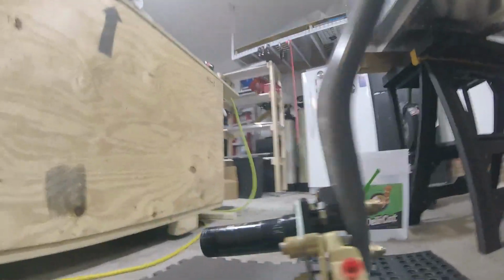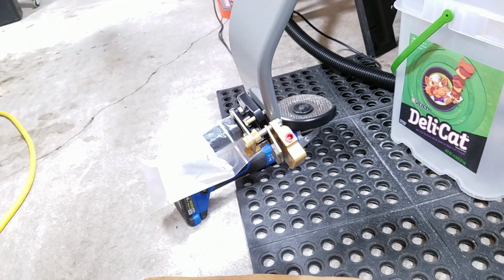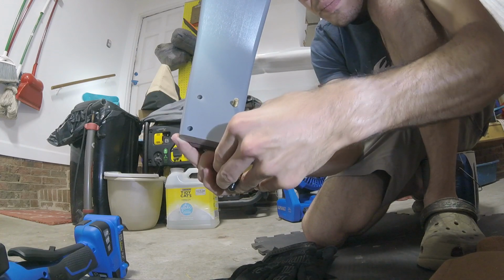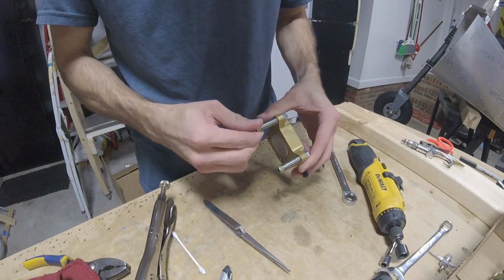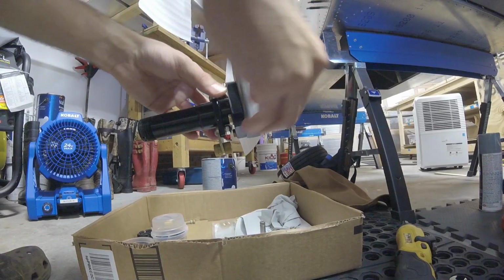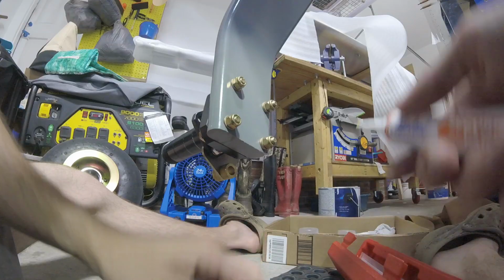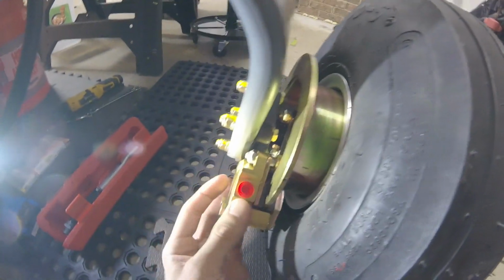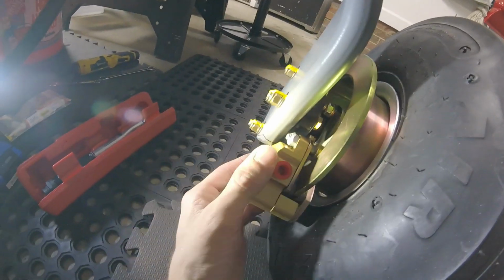Grinding Main Gear to Fit MATCO Brakes - Zenith 750 Cruzer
Unfortunately, the main gear has to be slightly modified to fit the Matco brake assemblies that we purchased from Zenith. In this video I'll show you how I went about doing that.

Kobalt Angle Grinder

***Regarding the axle nut torque, here is a link to the Matco manual
where it states:
"IMPORTANT NOTE: Axle Nut Torque
Your MATCO Mfg. wheel is equipped with tapered roller bearings
that have integrated grease seals on the bearing cone to ensure
the longest possible life. Torque procedures for bearings with this
type of seal are different than for bearings without them. A
common torqueing technique for bearings without seals is to
tighten the axle nut until the wheel stops spinning freely then back
off to the nearest locking feature. THIS TECHNIQUE DOES NOT
WORK ON BEARINGS WITH AN INTEGRATED SEAL. The
reason for the different technique is that the grease seal produces
some drag and makes the wheel feel somewhat stiff when rotated.
Reducing the axle nut torque until the wheel spins freely will allow
the grease seal and the bearing cone to rotate improperly with the
wheel. THE CONE MUST NOT ROTATE RELATIVE TO THE
AXLE. The higher rolling drag is completely normal for this bearing
and allows for longer bearing life since the seal will keep most
contaminants out.
Manufacturer specifications state that the two 1.25 tapered roller
bearings used on the MHE51B will produce 8-10 inch pounds of
torque (drag) when properly installed. A light coating of grease on
the seal will help reduce the drag on initial installation. The drag
will also reduce after the bearings have been installed and the
seal relaxes in the bore. It is important that the axle nut torque be
sufficient to keep the seal from rotating with the wheel. The
following technique will ensure the longest possible bearing life."